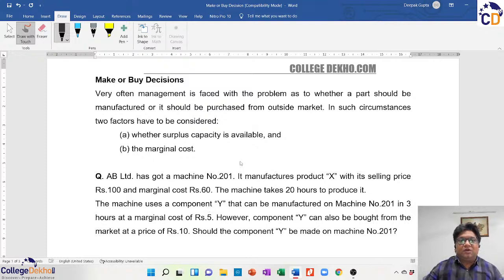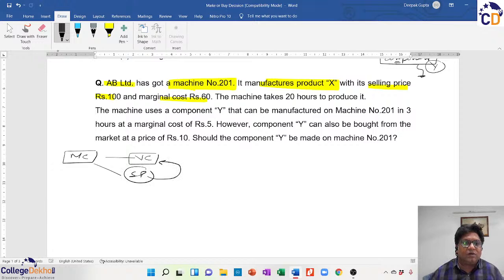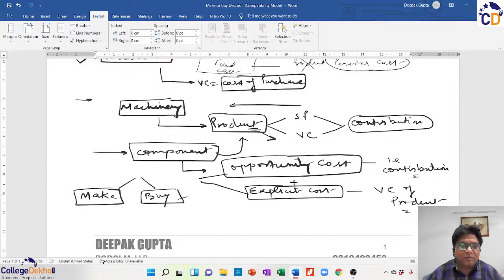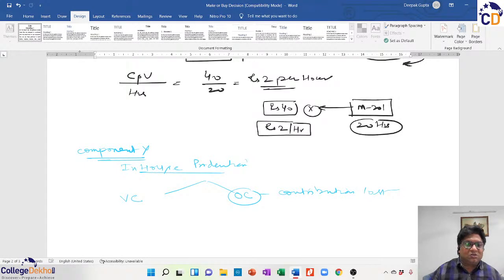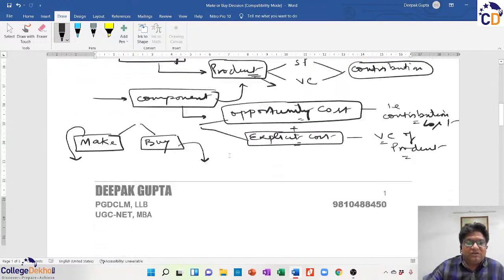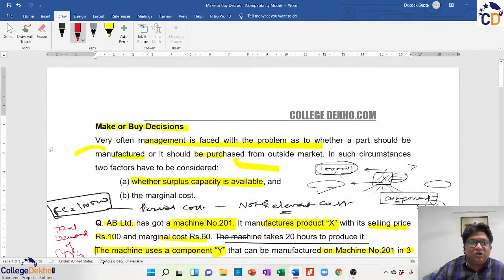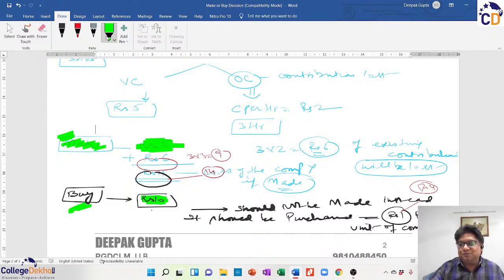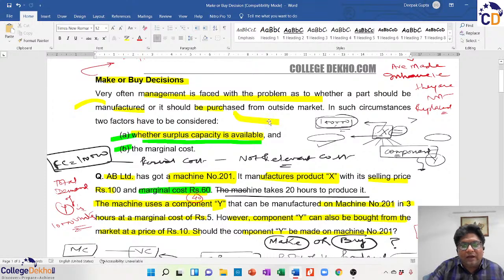Make or Buy Decisions (Question) | Deepak Gupta Sir | College Dekho